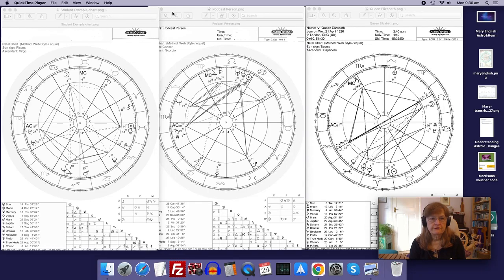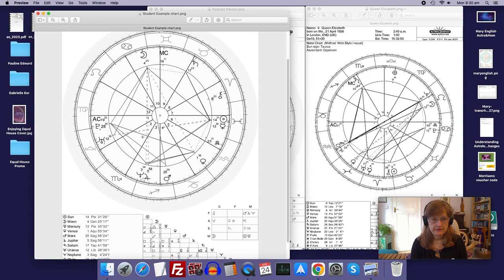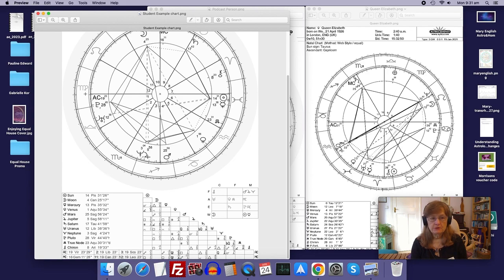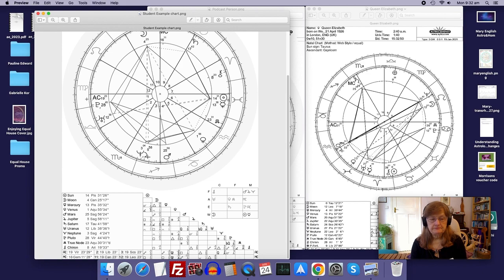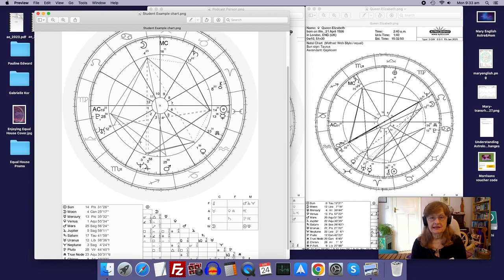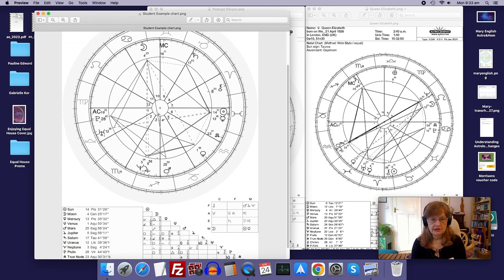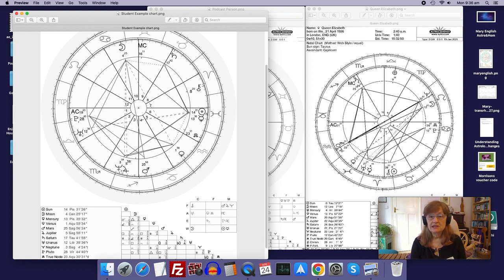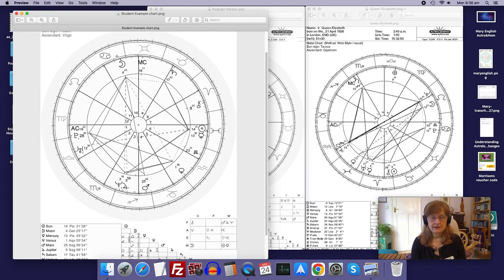Unlocking Astrological Insights: Exploring 'Enjoying Equal House' = Harmonious Horoscopes-1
Video one of three videos explaining the Equal House system and why it's a tad easier than other systems.
All this is explained in much more detail in my new book Enjoying Equal House available